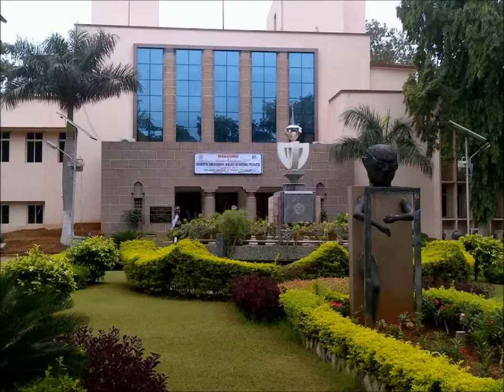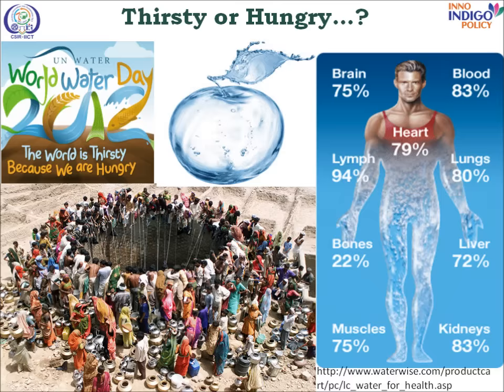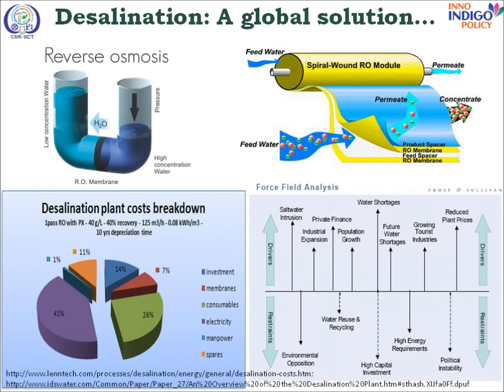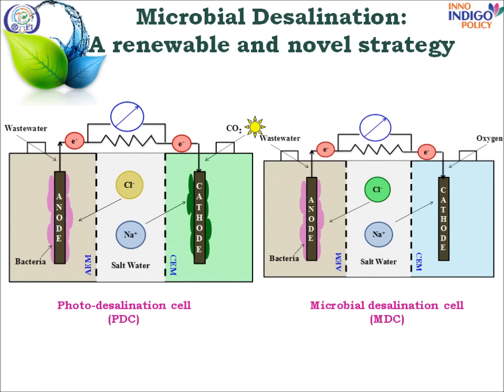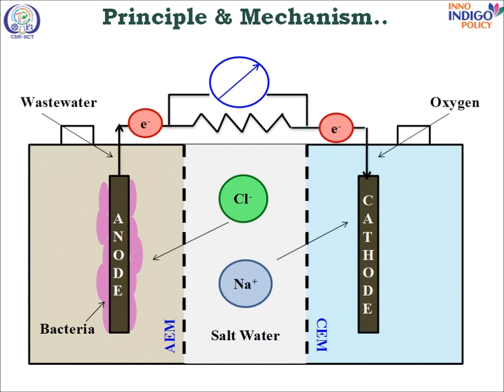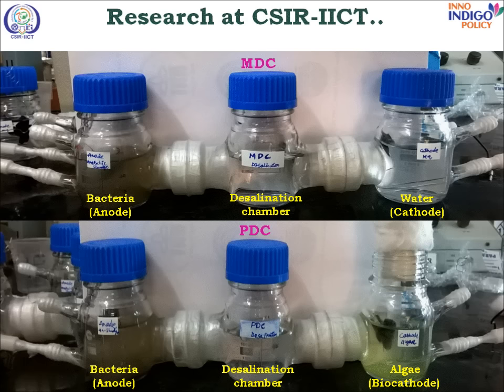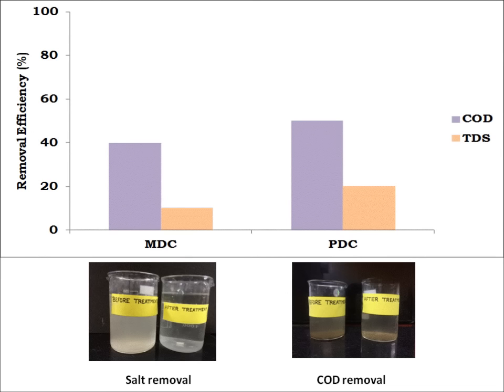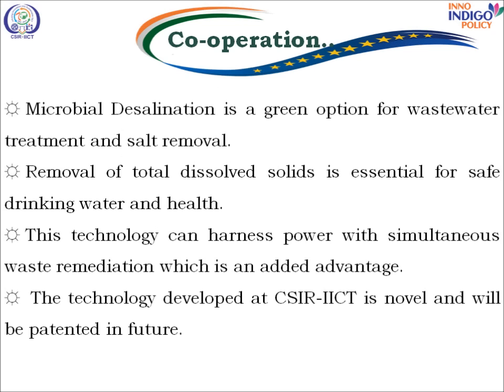Nikhil Gauravarapu Navlur, CSIR-Indian Institute of Chemical Technology Hyderabad, India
Title of video entry: Desalination using biological routes

The idea: The research work presented is regarding bio-desalination - a renewable strategy for simultaneous salt removal and wastewater treatment. I have proposed two kinds: microbial desalination cell (MDC) and photo-desalination cell (PDC). The difference is in MDC cathode which is abiotic and in PDC the cathode is biotic (photosynthetic algae). Both the cells function almost similarly but in PDC the advantage is no need of external aeration since algae produces oxygen which acts as terminal electron acceptor. Besides, excess of algal biomass can be used for harnessing other valuable products such as biodiesel, etc.
At anode, the anaerobic bacteria consume the organic content from the wastewater and releases protons and electrons which is harnessed as power through external circuitry. The salt water in the middle desalination chamber splits into ions due to bioelectrochemical gradient.
At the end of the batch; wastewater is treated, salt water is desalinated and value-added products at the biocathode, and electricity generation.

Full name: Nikhil Gauravarapu Navlur

Age: 29

Highest Academic Degree: Masters in Technology, pursuing PhD

Research field and research focus: Bioengineering and Environmental Sciences